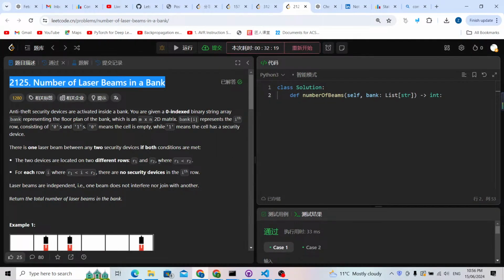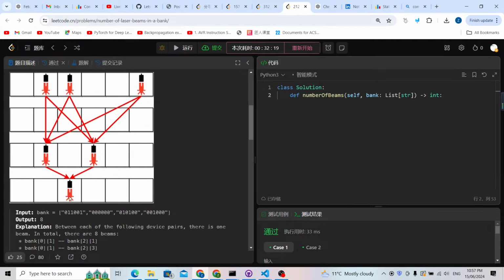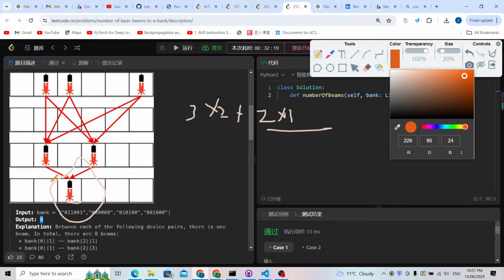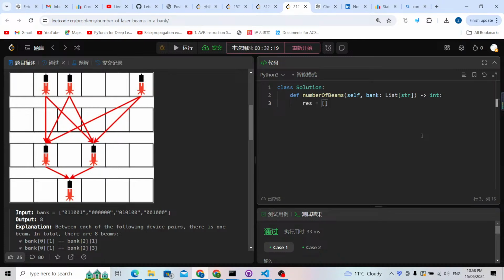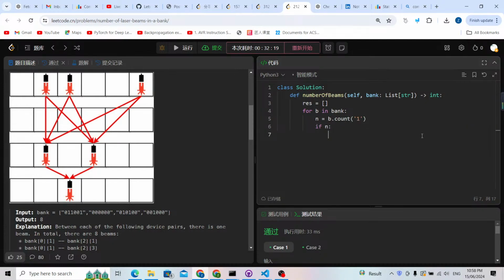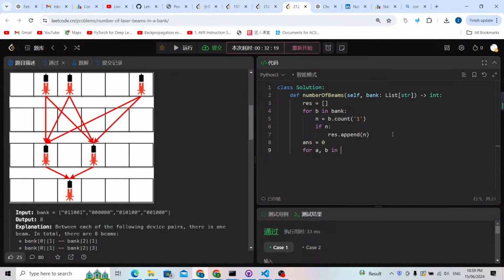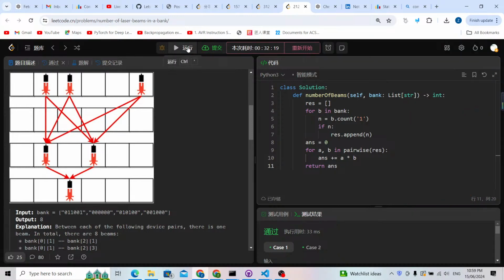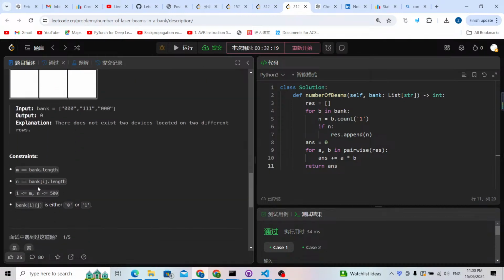Leetcode 2125. Number of Laser Beams in a Bank (combinatrics)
2197. Replace Non-Coprime Numbers in Array